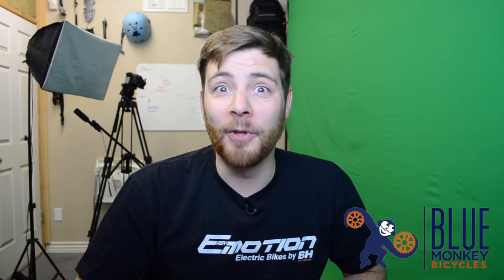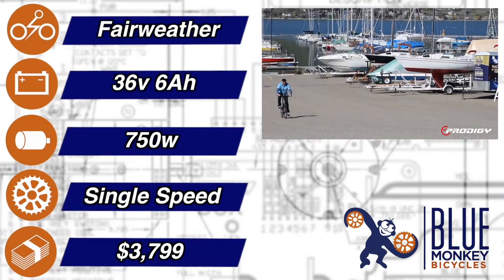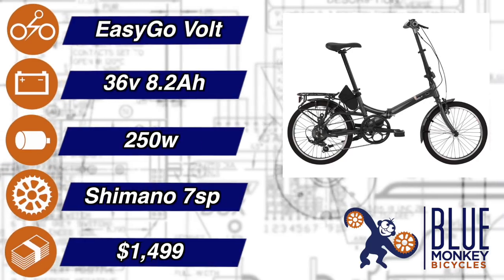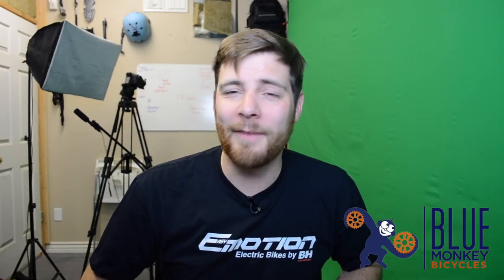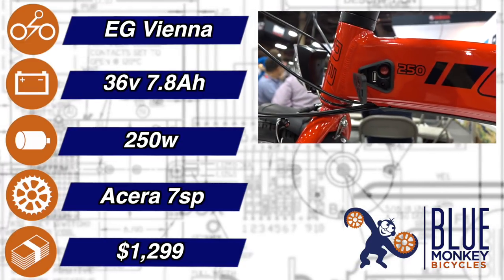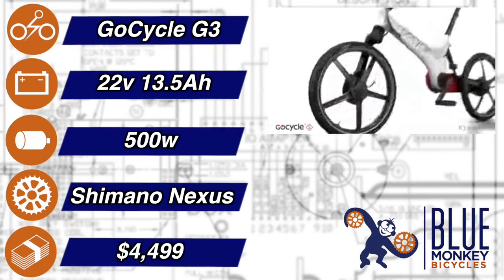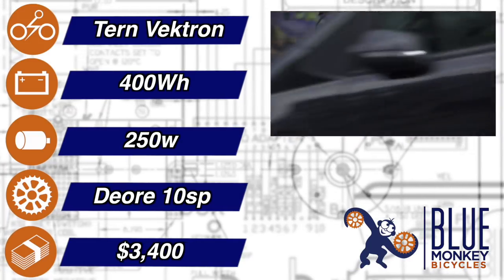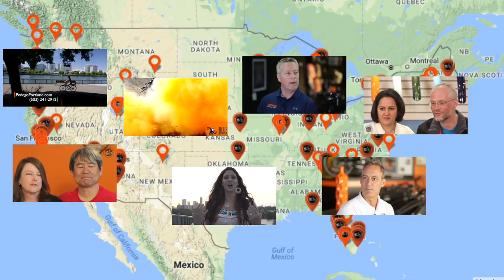Top 10 Folding Electric Bikes | What folding eBikes are best?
Folding bikes are pretty slick, but what makes them really neat is the innovate ways they move. Check out our list of the Top 10 electric folding bikes and so much more from Blue Monkey: Your electric bike resource!

Writer/Editor: Mikey G

*TRANSCRIPT*
Hey, what's up? This is Mikey at Blue Monkey and in this video we're going to talk about the Top 10 electric folding bikes. Let's not waste any time and "unfold" the list!
*fanfare*
Sliding into home base for this one is the Luna Cycles Luna Folding Bike. This is a pretty peculiar bike that rocks a 52 volt system with a lot of punch to pack in a little nap-sack. The 5.8 amp hour battery pack will ensure that you will use your motor wisely...
*fanfare*
The eProdigy Fairweather! Like a lot of folding bikes; the looks may decieve you: Inside this lightweight carbon-fiber frame hides a 750w mid drive that can be programmed for no speed governor. This thing is a rocket-ship!
*fanfare*
The Dahon Ikon Electric! Dahon's been making a slew of awesome folding bikes for some years, so when they came out with an electric version; folks were pretty excited. The Dahon folding system is pretty slick, I've actually used it many times.
*fanfare*
The Easy Motion EasyGo Volt! Get it before it's gone! This bargain eBike may be the last we see of the Easy Motion folders, but this lightweight eBike has one secret power that other eBikes don't: a 5 year warranty! That's right: 5 years!
*fanfare*
The Yike Bike! Yes, it's a folding bike! My personal favorite, actually... It's kind of a stretch to call it a bike, and it took me about 30 miles to really feel comfortable on it. But hey, the Yike Bike, I can say, is the most fun I have had on 2 electric wheels. For real.
*fanfare*
The Mando Footloose! This bike literally has no chain. The pedaling motion activates the rear hub motor electrically, which is kind of a trip at first. Once you get the hang of it, it's... well... no, it's kind of a trip...
*fanfare*
The EG Vienna! EG's been making great value bikes for a while now, and the EG Vienna is no exception. Based on the Reention Scimitar frame: EG fills it with really good components for the price. Which is really great, considering some other "less reputable" companies will fill that same good frame with bad parts. I've seen it before... and it sucks...
*fanfare*
The Gocycle! ... G-1? G-3? G-S? They're all really cool! Futuristic, feature-rich and truly made with the commuter in mind, the GoCycle is a spacey eBike that we can't take our eyes off of. In a variety of different colors and a few models, it's sure to be a practical and fun bike no matter what. And I really dig the belt-drive, it's good.
*fanfare*
The Vektron Accelerator! Like Dahon, Tern is a company that makes folding bikes first and foremost. So when they came out with this smooth, range-reaching Bosch powered folding bike with a strong frame, it was a match made in heaven. What more can I say?

Nothing... that's why I said what more can I say...

*fanfare*

The Pedego Latch!
It's no surprise, the Latch is gutsy, it's durable, comes in a few colors, but it really scales the list because Pedego has a wealth of Pedego stores all across the country to help if any issues arrive. And warranty claims are solved where you arrive at no extra charge. This is prime use for a folding bike, being able to fold it up and toss it in the back of a car, boat, an RV, and airplane! Being able to travel across the country with total peace of mind. *clicks* It's perfect.

We got a bunch of other top 10 videos for the 2018 electric bikes coming up very soon, so stay tunes for that. You can subscribe to our page, you can check out the recommended videos (or you can probably just wait 'til the end of this video and it will show you another option... so yeah...)

I'm Mikey at Blue Monkey, and I'll see you on the later!